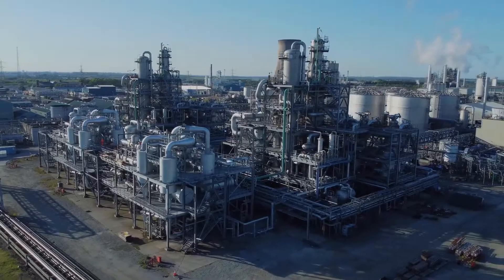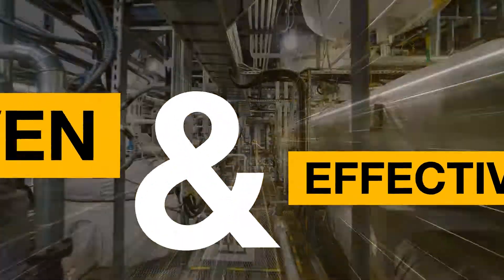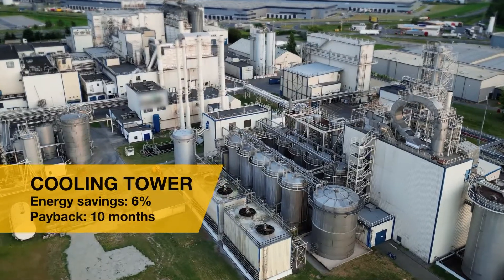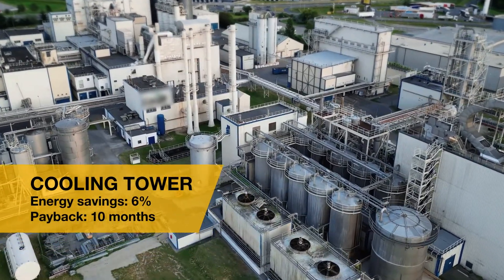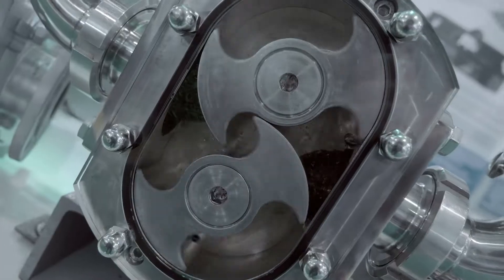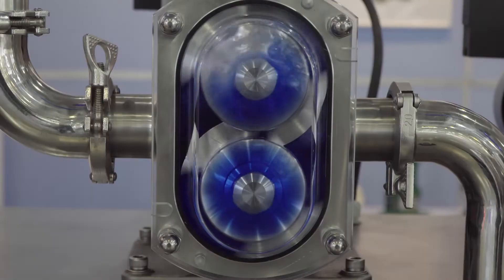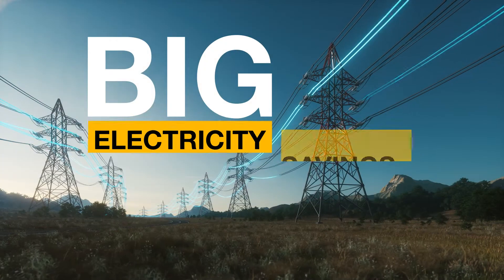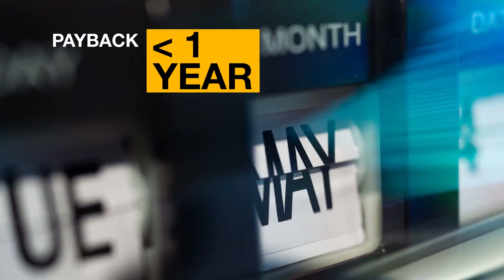Klüber Energy Efficiency in the chemical industry: saving costs through lower energy consumption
Be it cooling towers, rubber mixers, air compressors or centrifugal pumps – with Klüber Energy Efficiency, we offer you a pioneering solution that doesn’t just help you reduce production costs but also achieve energy savings of up to 9.5% for all applications in the chemical industry. You also benefit from longer maintenance intervals and an increased service life for your systems. Our proven and effective approach incorporates support from our highly skilled experts, certified measurements, extensive analyses and the identification of optimisation potential. Let us convince you too and join our countless industry references.

Discover all the advantages of Klüber Energy Efficiency in the video now